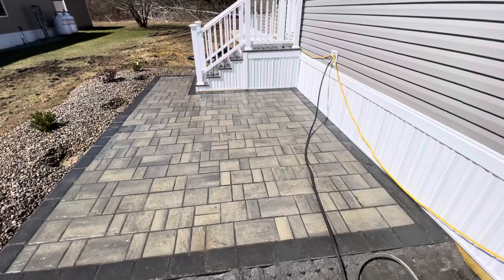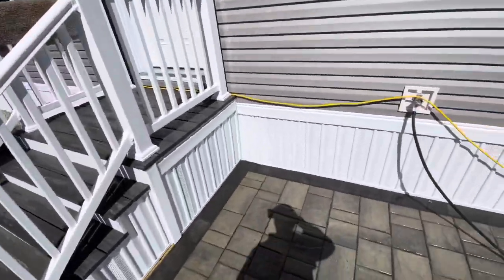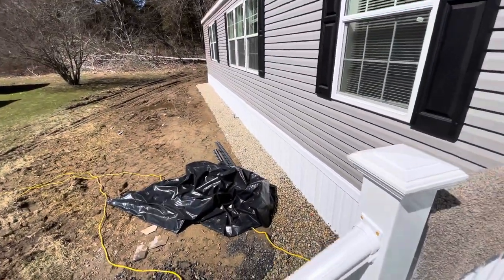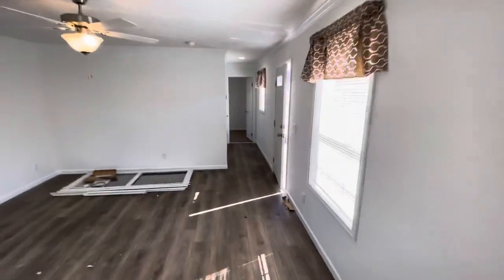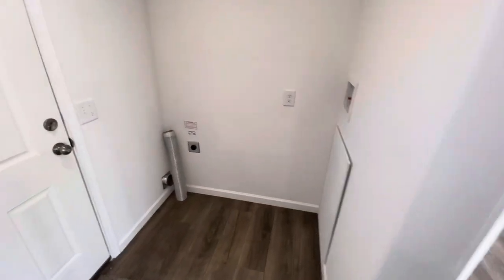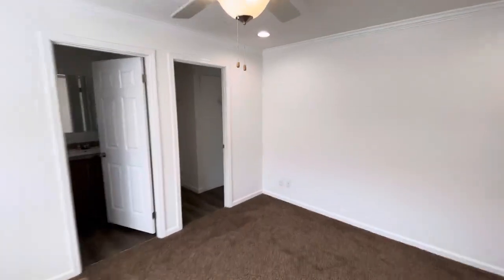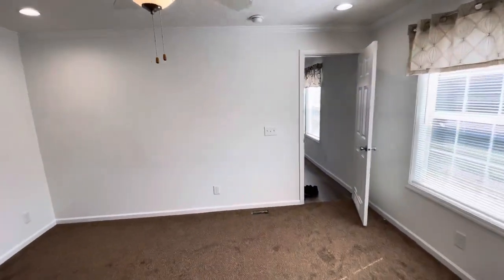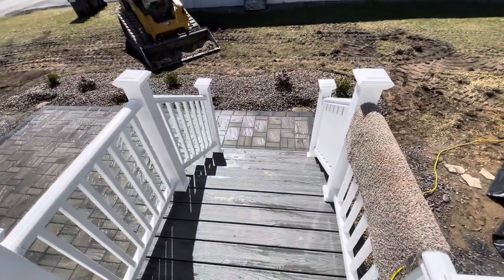Updated Video Tour of our newest manufactured home set in our Fawn Valley community.